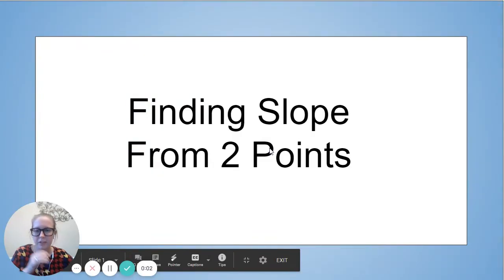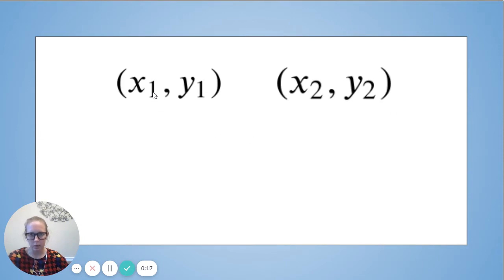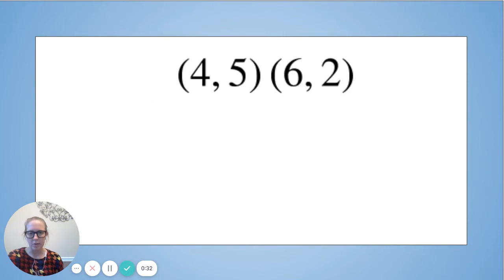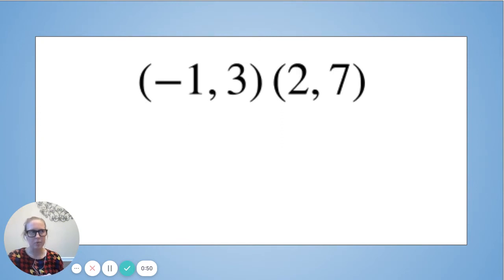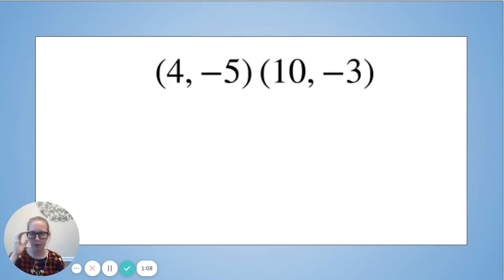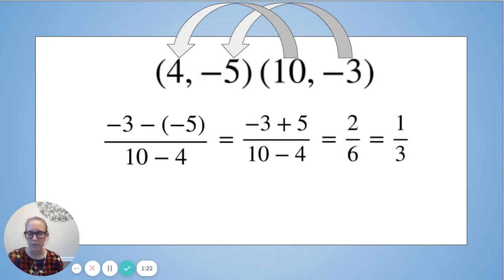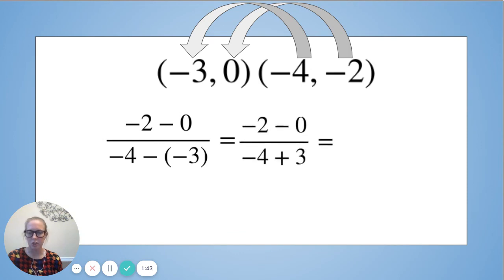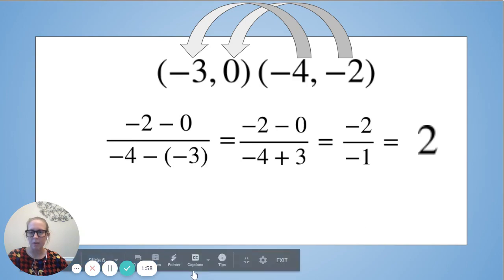Finding Slope From 2 Points Notes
This video goes well with the On Point Slope Activity which can be found